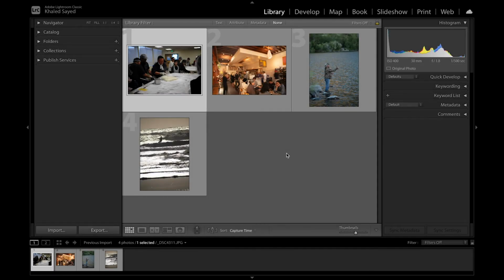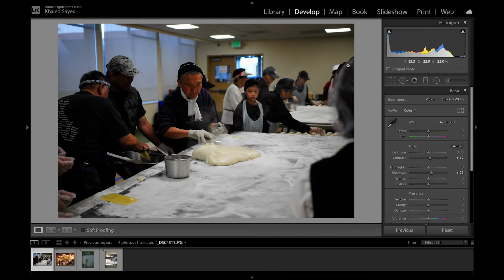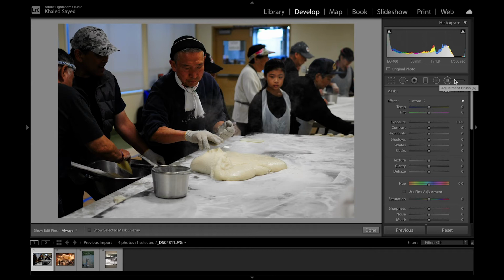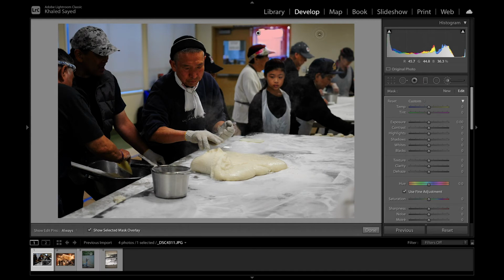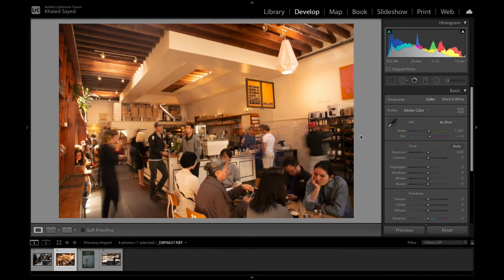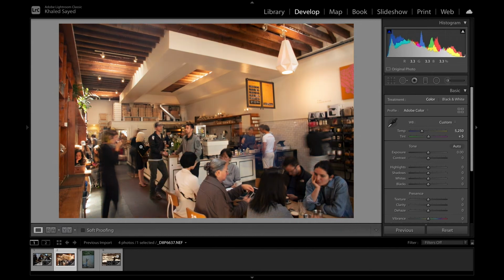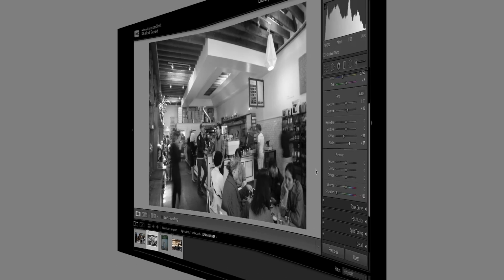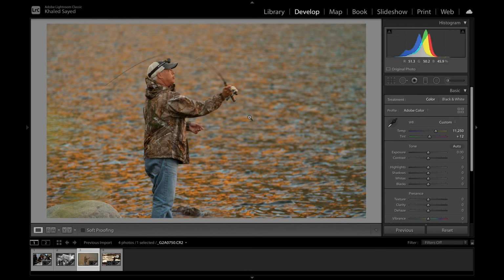Crop and White Balance in Adobe Lightroom (tutorial)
In this tutorial, I'll be showing how to use the crop tool and fix white balance using Lightroom.